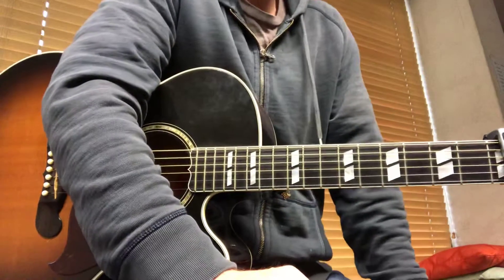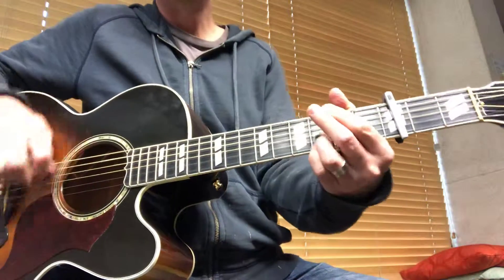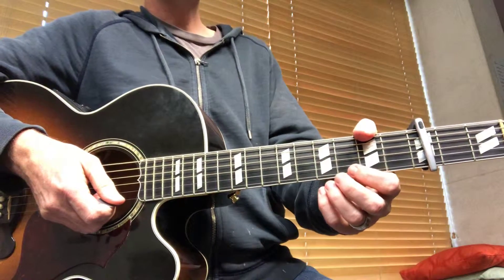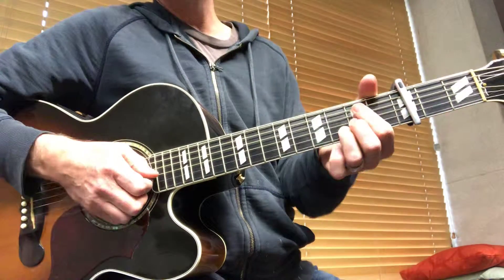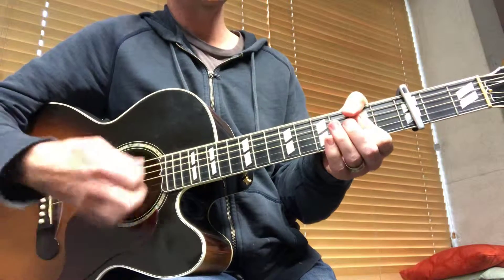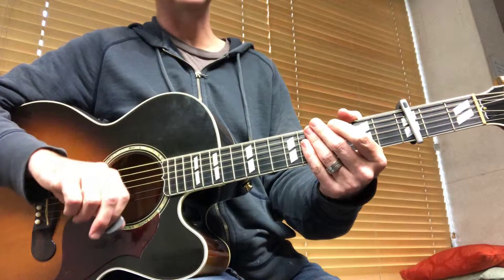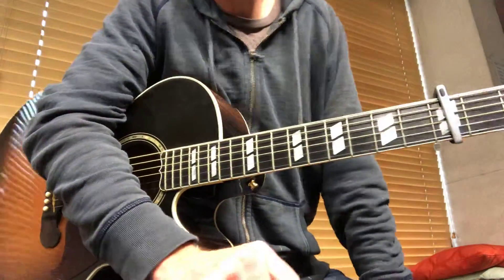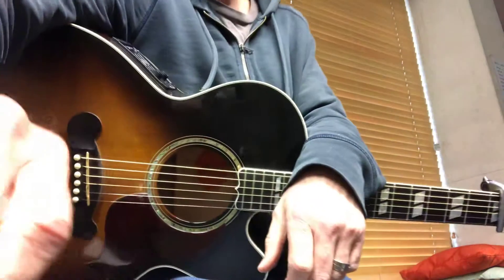Your Children - acoustic guitar ideas